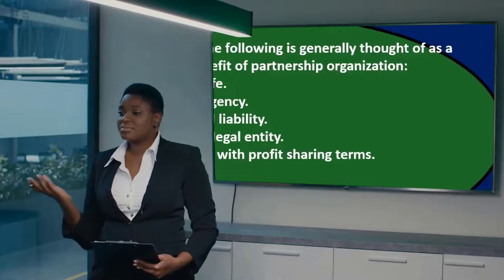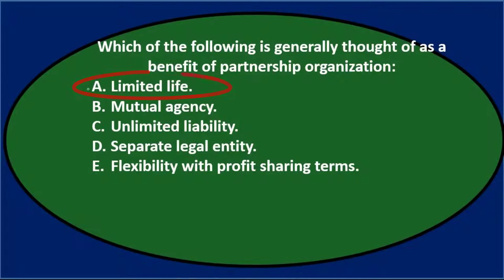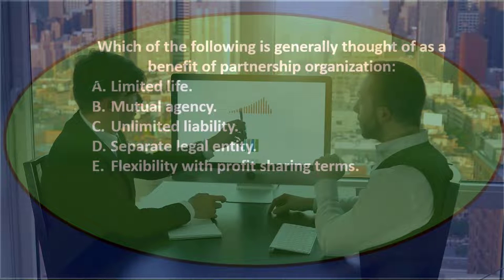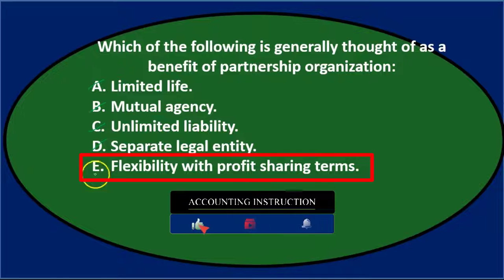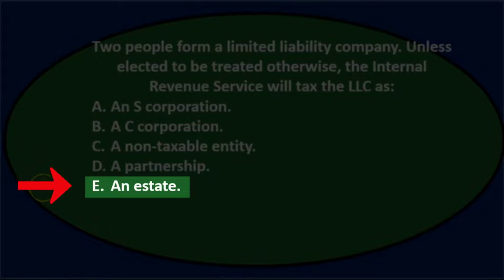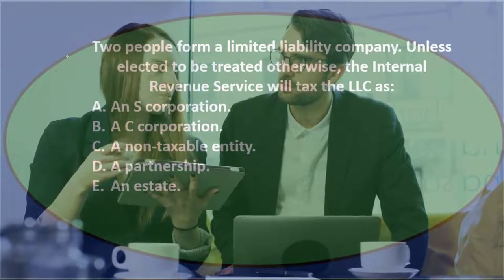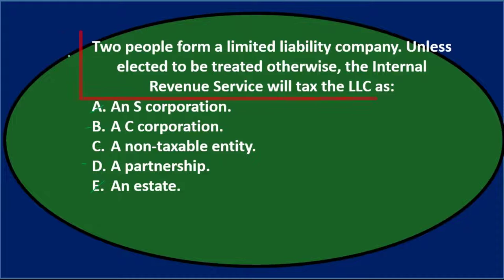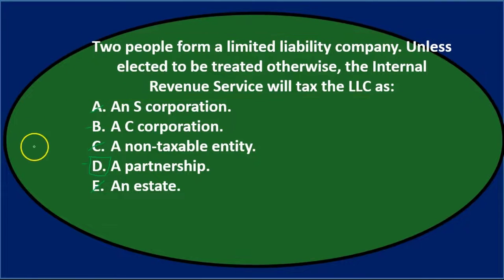Multiple Choice – Partnership 20